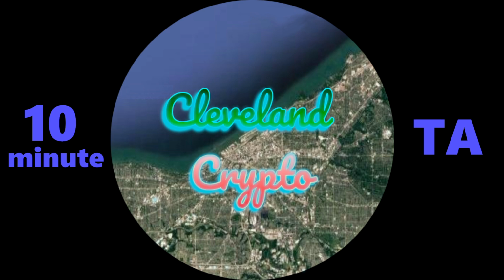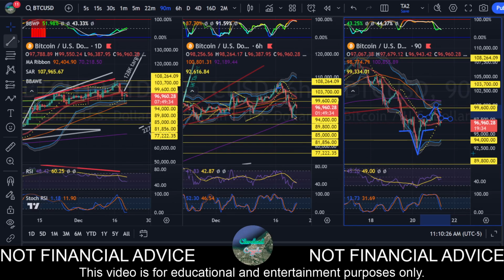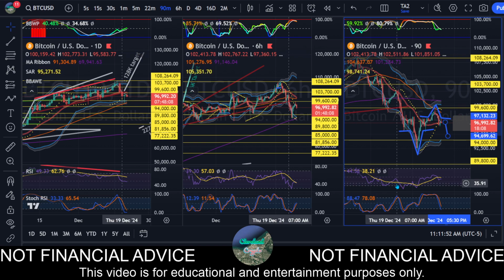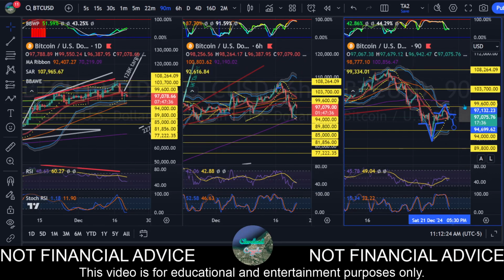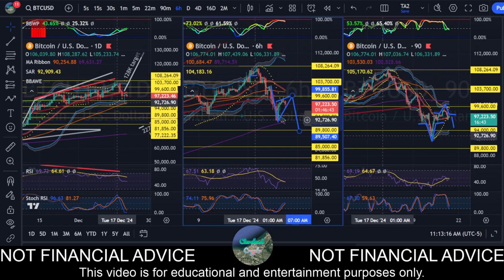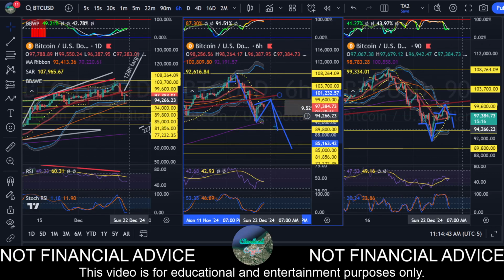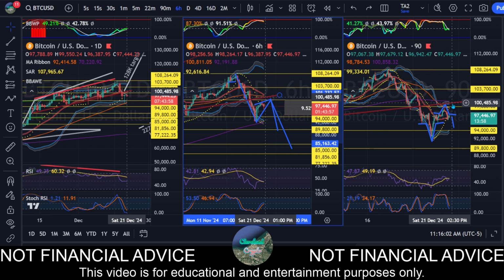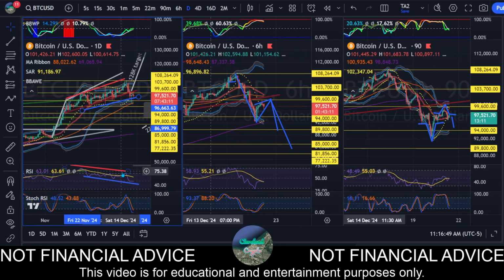Ten Minute TA | 12-21-24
Has the bounce failed? We're looking at a small head and shoulders on the 90min chart and a bear flag on the 6hr chart. If the bulls can't bring price up and over 100.5 expect further downside. Check the video to see the measured moves. Much Love! See ya later.